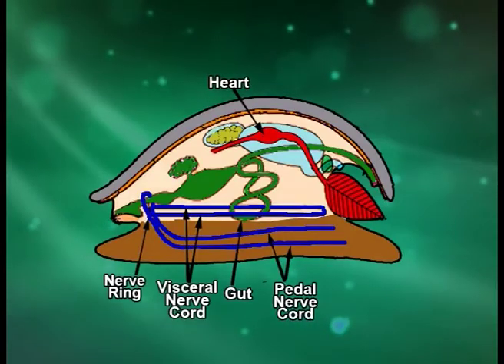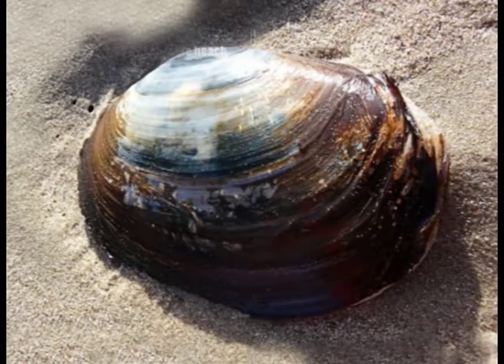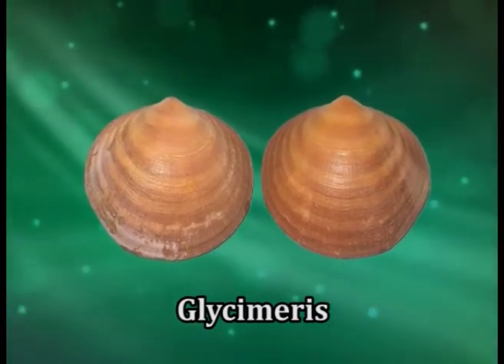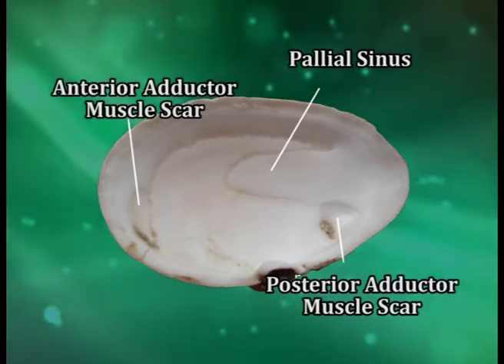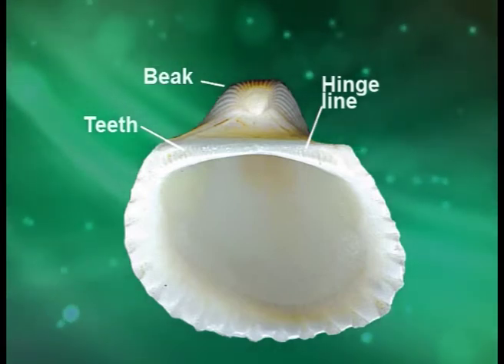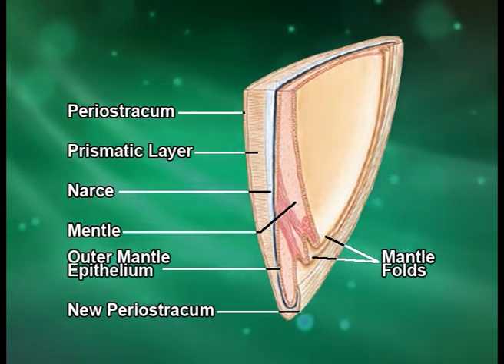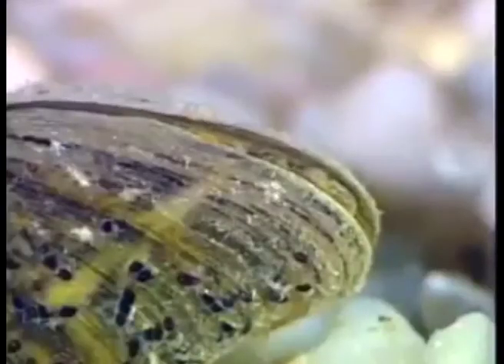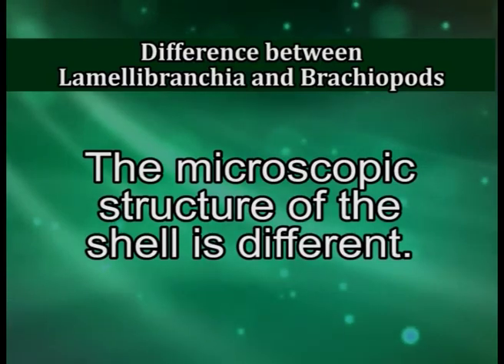MORPHOLOGY OF LAMELLIBRANICHA (CH_8)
Subject  : GEOLOGY
Course name: PETROLOGY AND EARTH HISTORY
Name of Presenter: DR. GAURAV K. SINGH